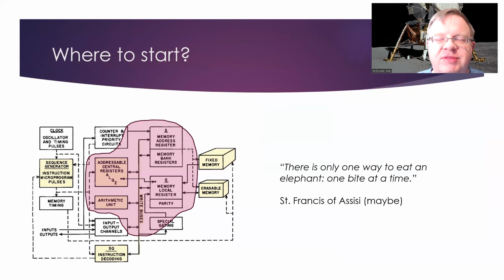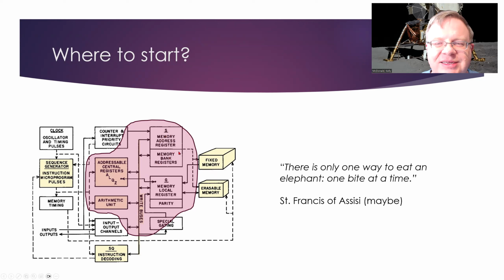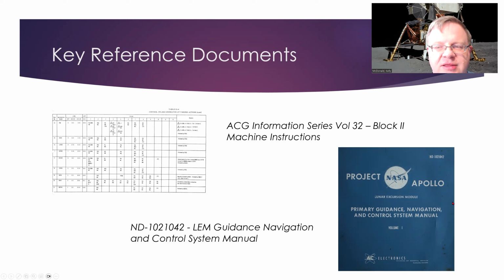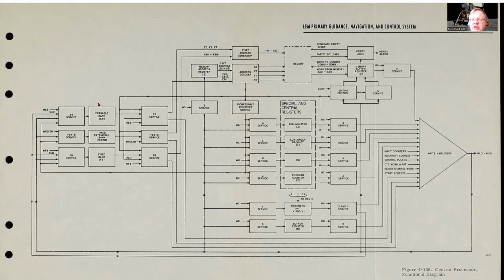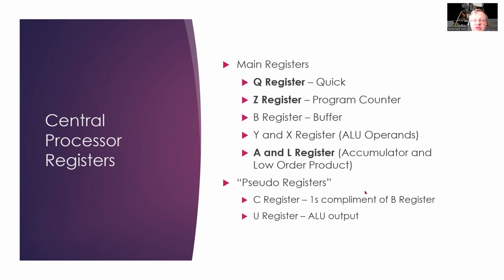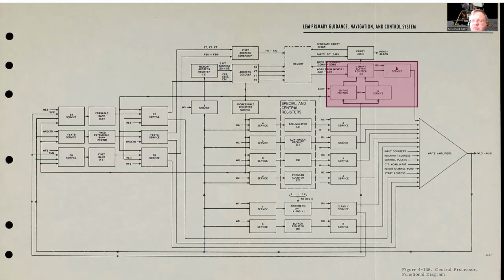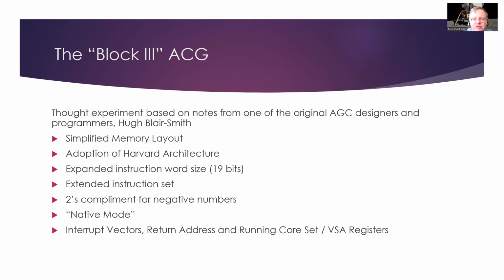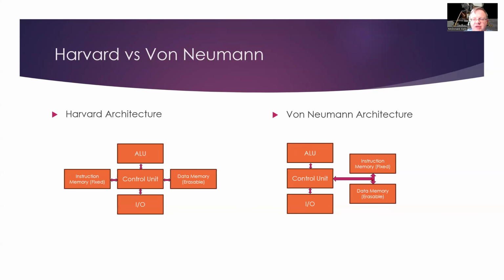EP 2: Register Overview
Episode 2: Continued overview of the Block II ACG and how it's various registers are organized. We'll also look at some ideas that might have been considered if a Block III was ever built.